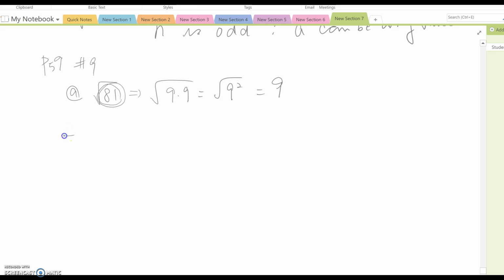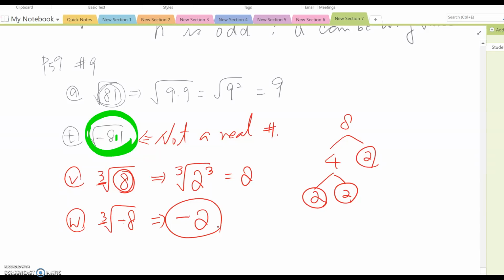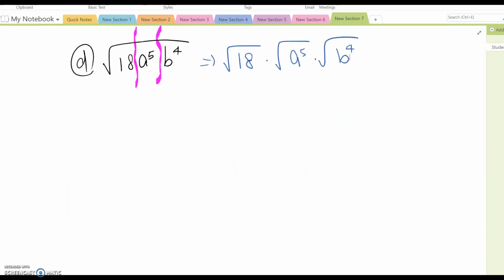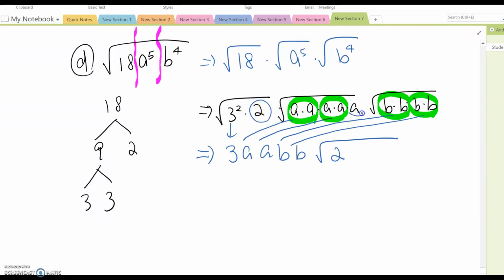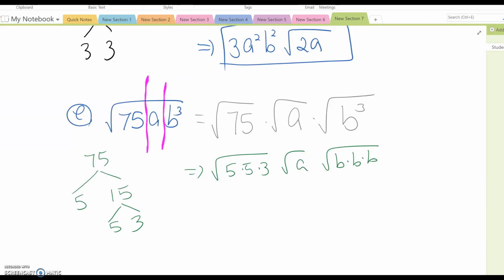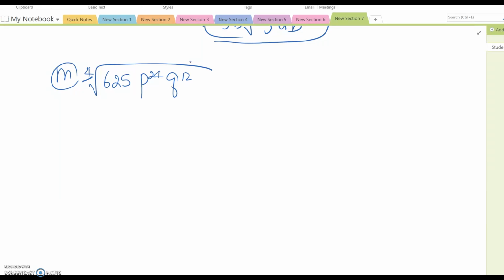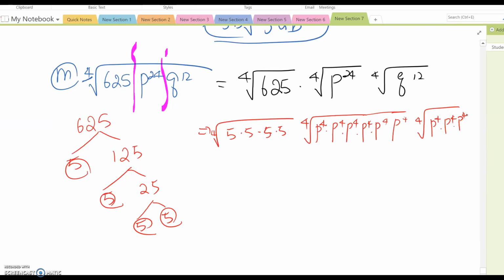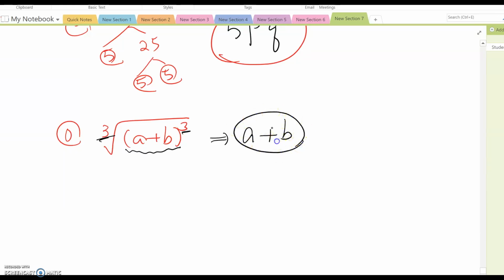Examples of Rational Expression Part 1